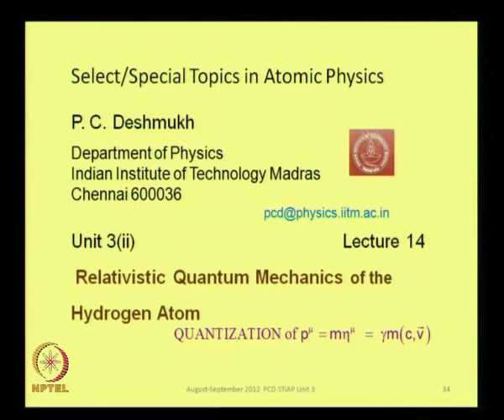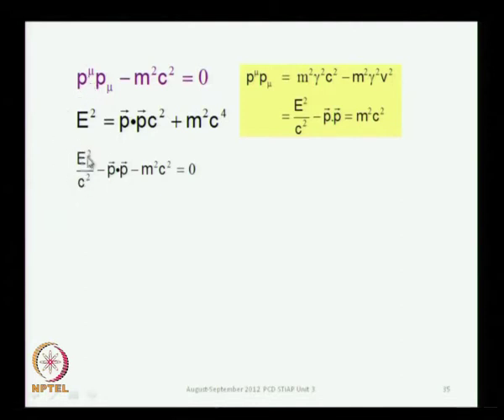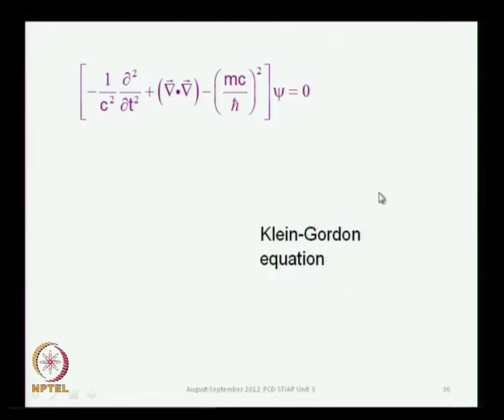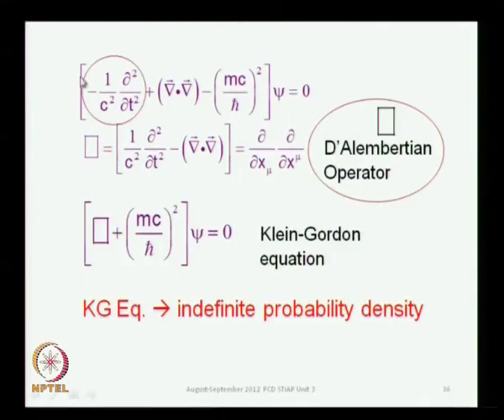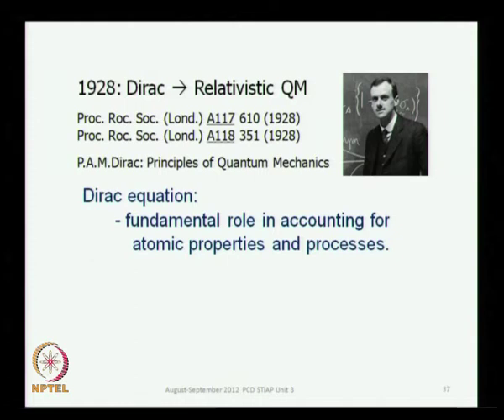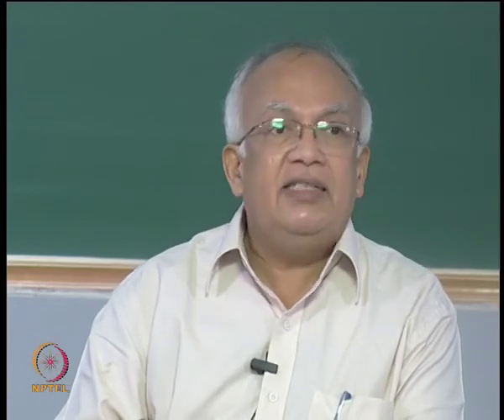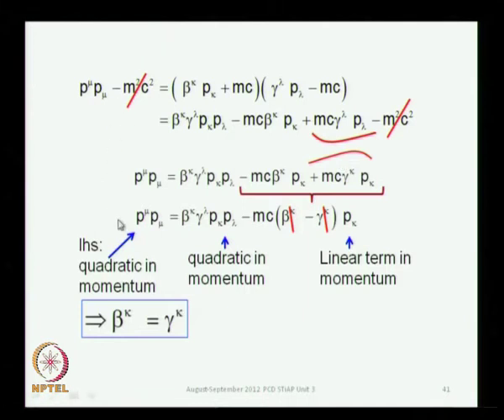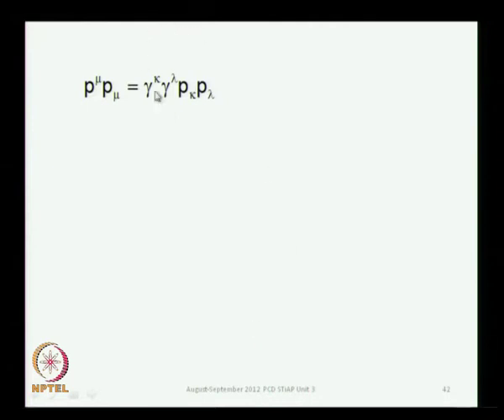Mod-01 Lec-15 Relativistic Quantum Mechanics of the Hydrogen Atom - 2